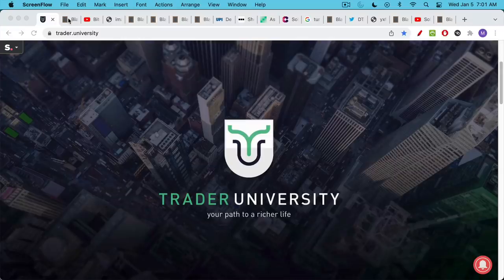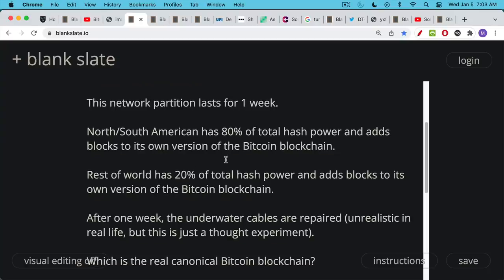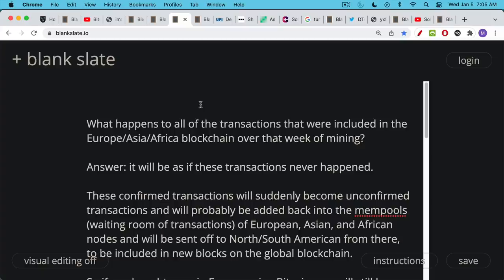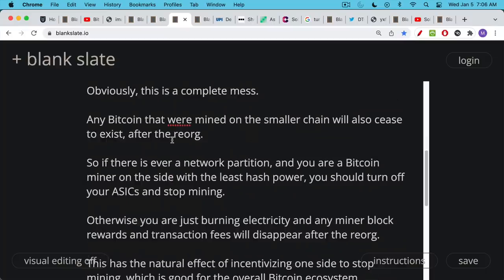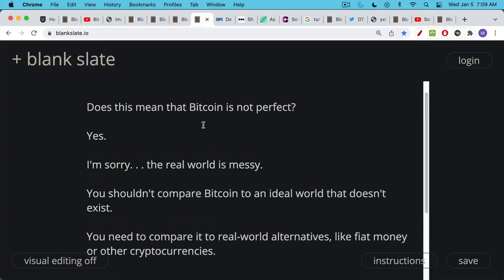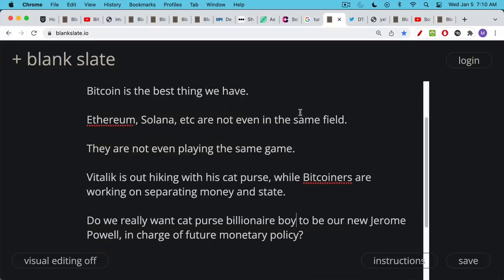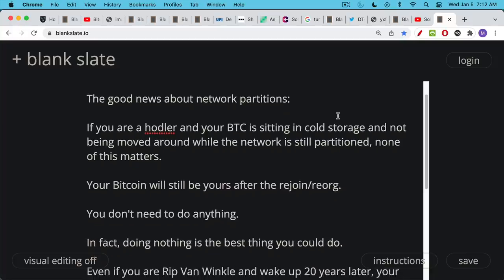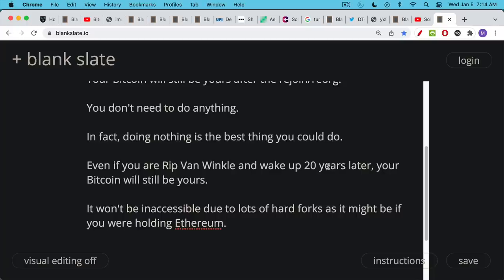How Your Bitcoin Can Suddenly Disappear (Network Partition)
In this video, I discuss the chaos that could ensue after a Bitcoin network partition and rejoin/reorg, as transactions and Bitcoin block rewards from the shorter chain disappear (or move from being confirmed transactions back to being unconfirmed transactions).

We should, however, not let the perfect be the enemy of the good. Bitcoin is the best thing that we have, and is a huge improvement over the fiat financial system, as well as over every other cryptocurrency project.

If you are a hodler, you can safely go into a deep Rip Van Winkle sleep and wake up 20 years later to find your Bitcoin secure and still easy to access.